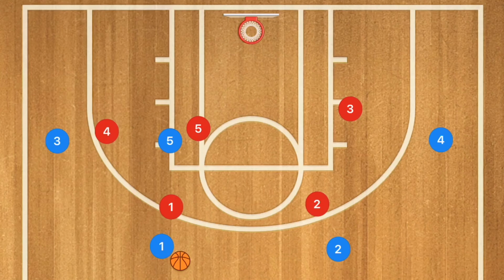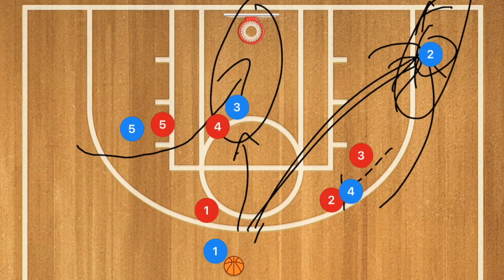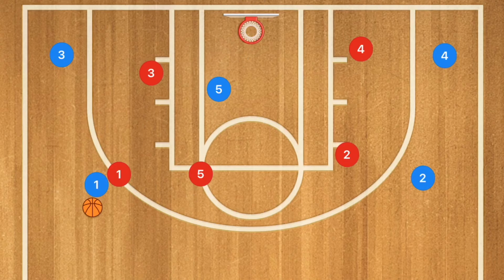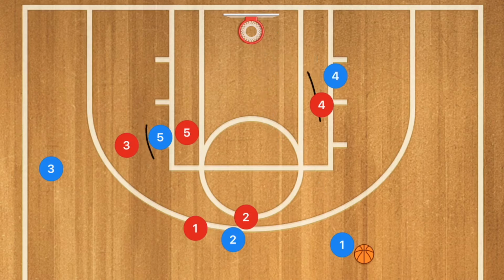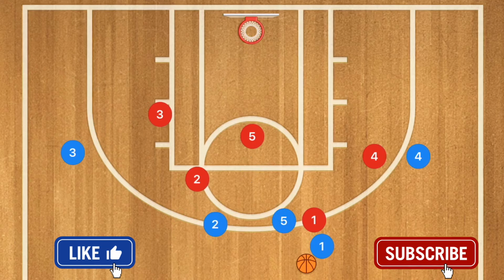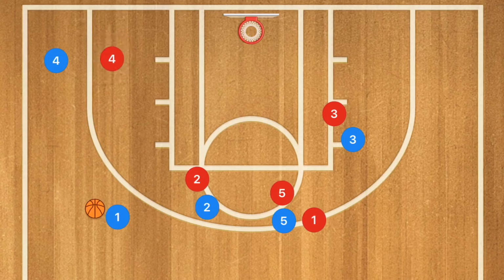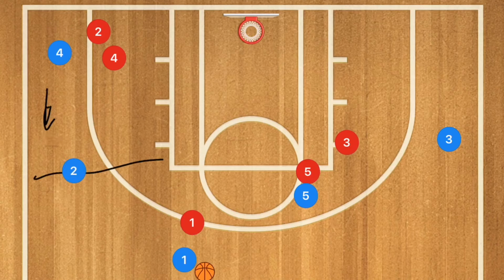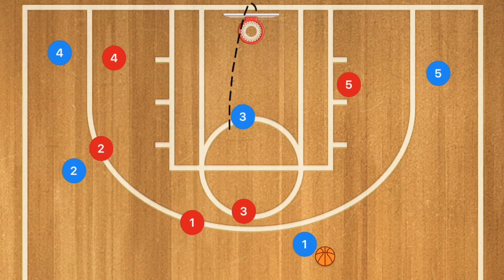2-3 Screen and Roll Basketball Plays vs Man To Man Defense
2-3 Screen and Roll Basketball Plays vs Man To Man Defense, in this video I show 5 different 2-3 Screen and Roll Basketball plays against a man to man defense. These 2-3 Basketball offense works best against a man to man defense.

Amazon links
The Basketball I use

1 on 1 Basketball Training (Hamilton Ontario and Surrounding Areas)